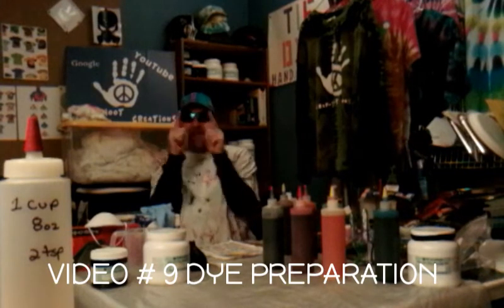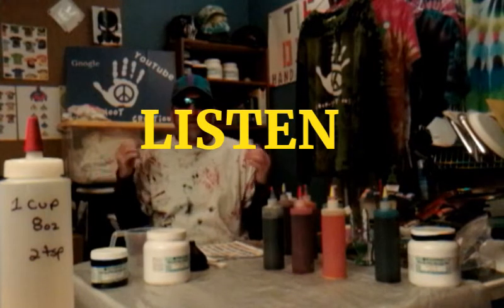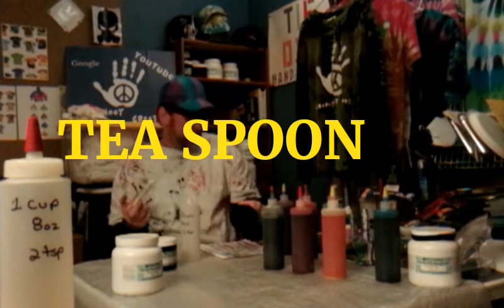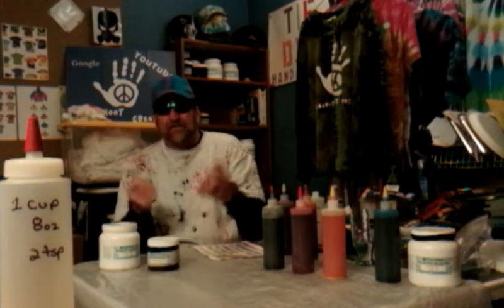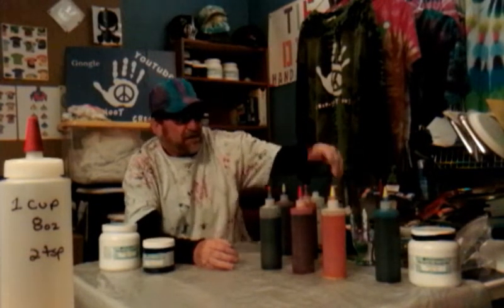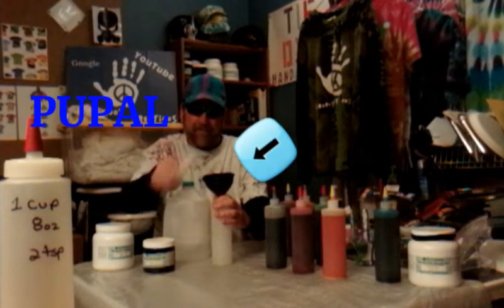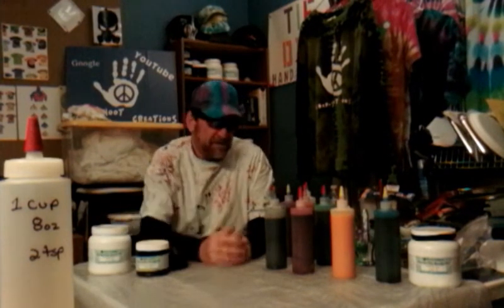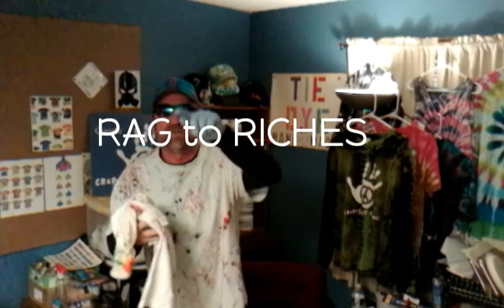HOW TO TIE DYE: VIDEO #9 (MAKING DYE ) SO YOU WANT TO BE A TIE DYER...NOW WHAT ?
TIE DYE
Making DYE